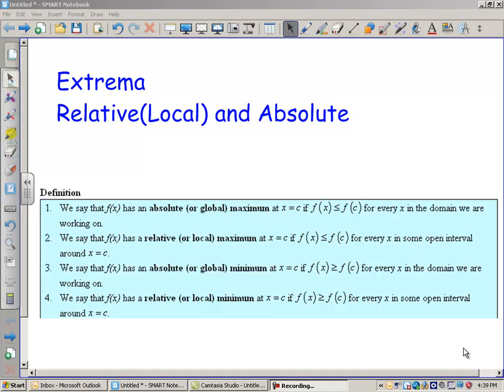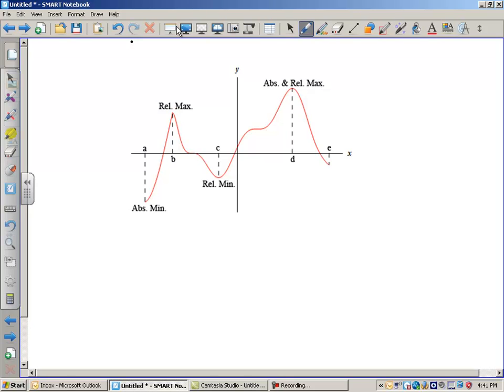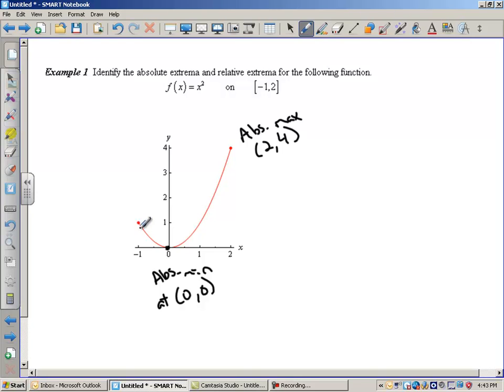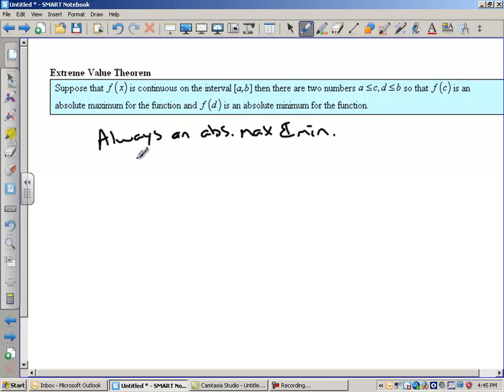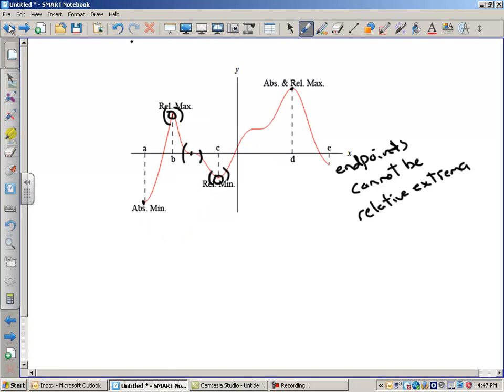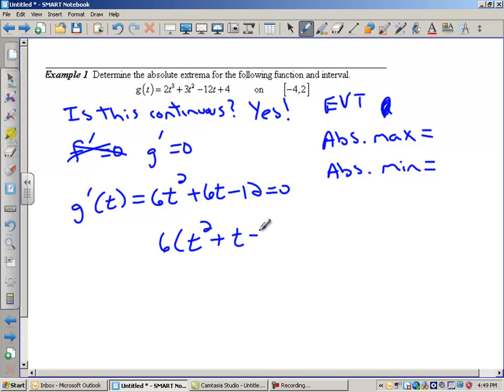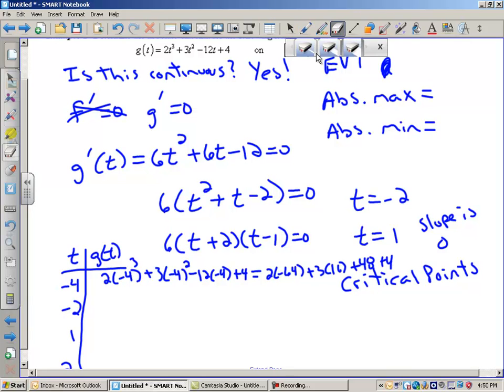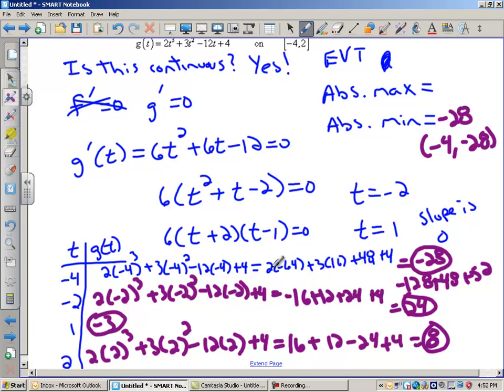Extrema on an Interval BC Calc 9-27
Relative and Absolute Extrema